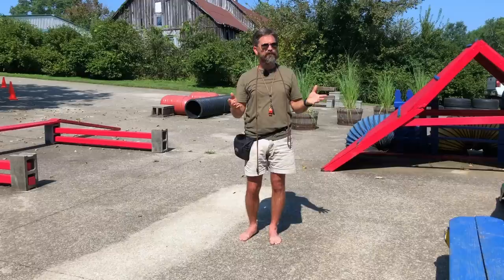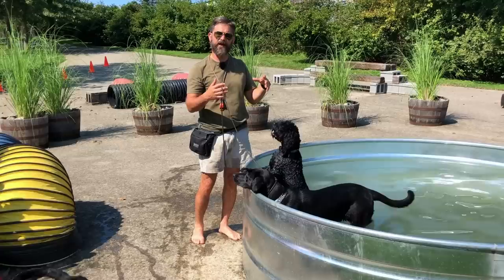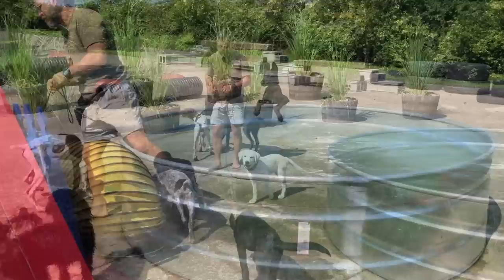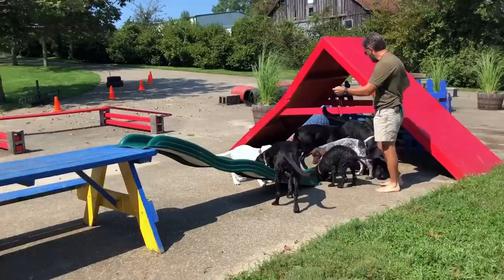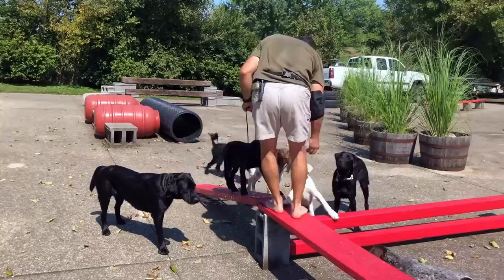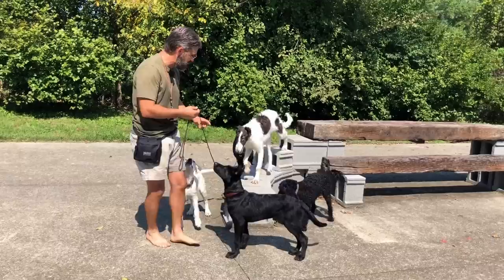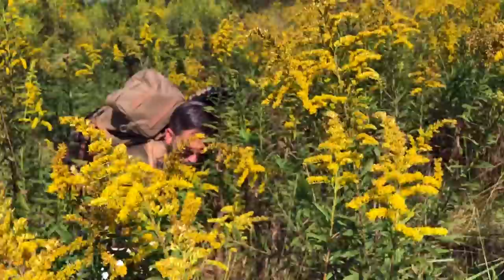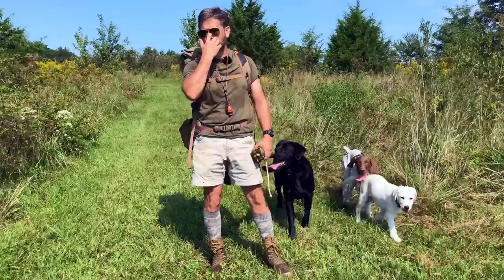Formal vs Informal Dog Training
Join Stonnie as he explains his approach to structuring formal, as well as informal, dog training sessions!

Here's a link to my Instagram, if you would like to see some cool photos

germanshorthairedpointer